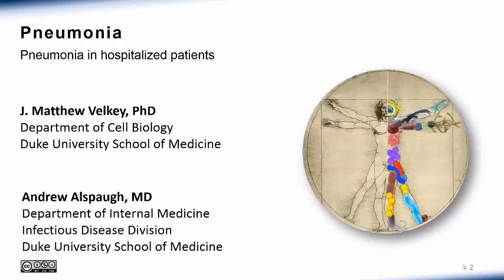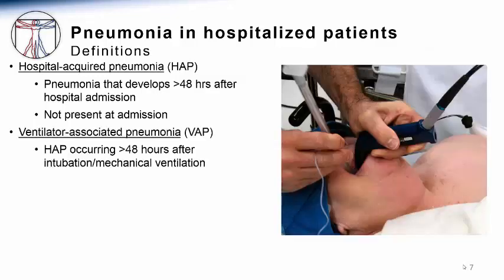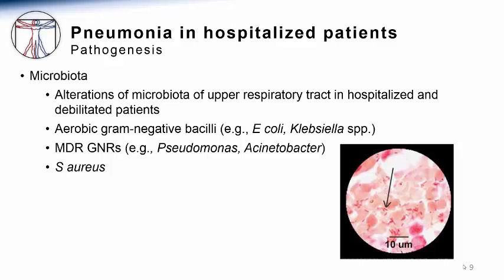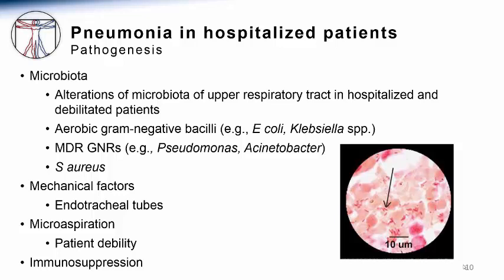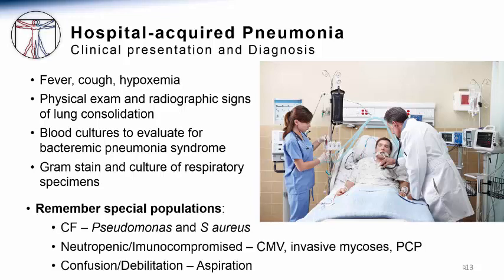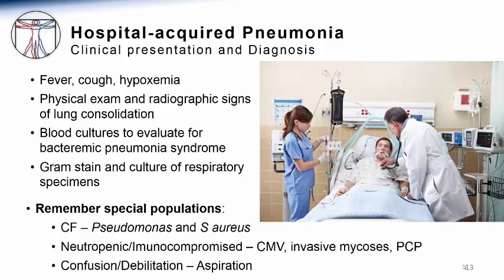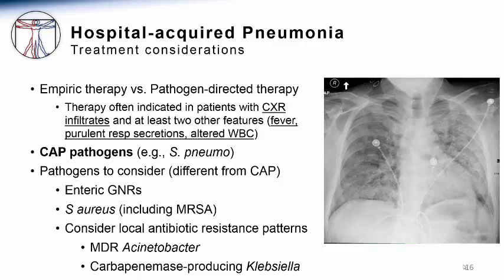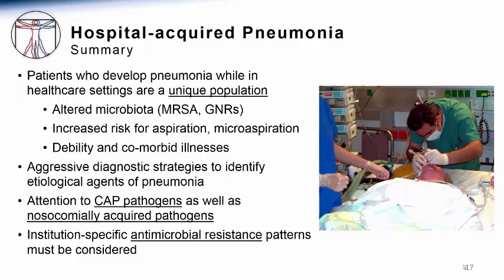4. Pneumonia HCAP